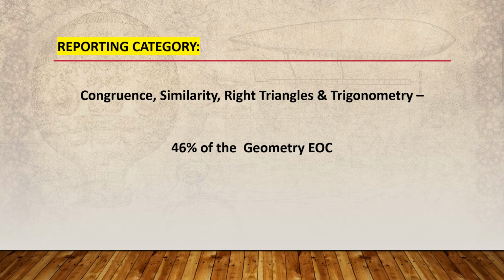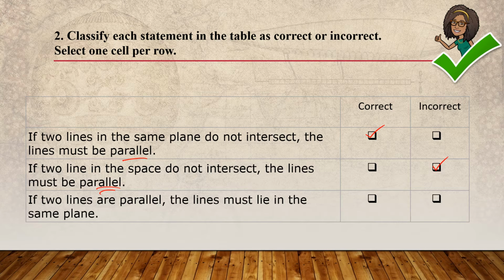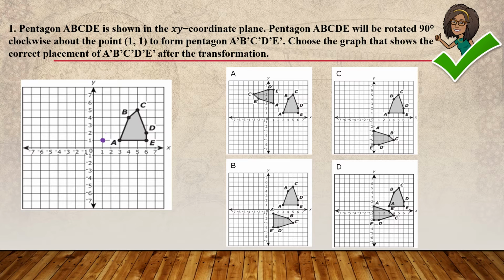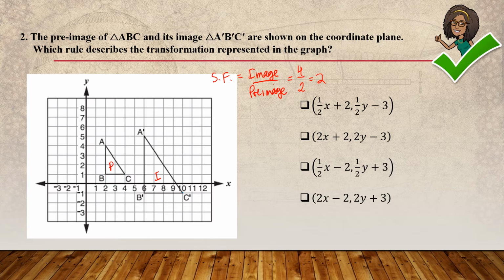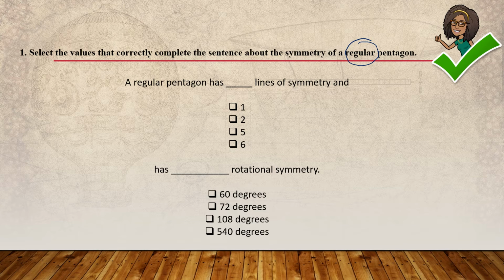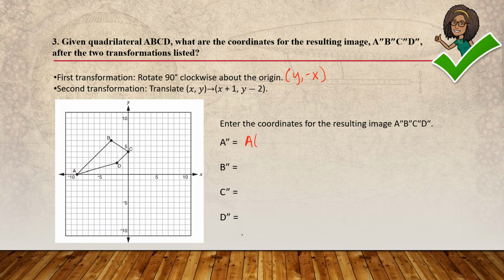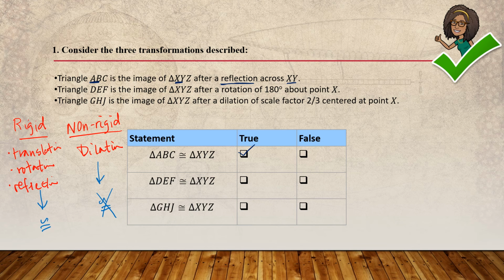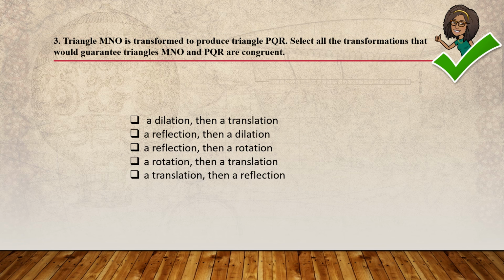Geo EOC Review: Part A - Transformations and Congruence